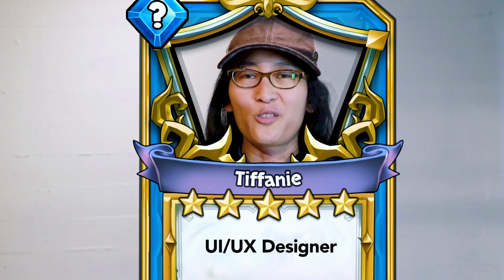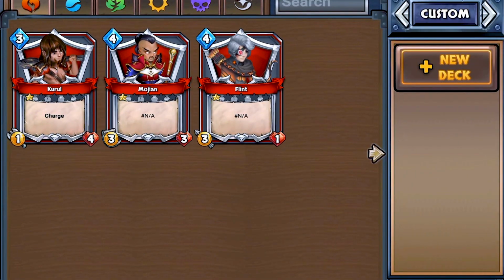Card Brawl DevDiary #4 - Tackling UI/UX Challenges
Hi Youtube! We’re excited to share the fourth installment in our Developer Diary video series with you - Tackling UI/UX Challenges!

Joining us for this video is Tiffanie Hwang, UI/UX Artist on Card Brawl: Duel of Champions. Tiffanie introduces the viewer to the concepts of UI (user interface) and UX (user experience), before diving deeper into how a mobile game needs to think about these areas. She then explores a couple Card Brawl interfaces and their design, as well as a few key challenges that Card Brawl overcame during the design process.

Card Brawl: Duel of Champions is a turn-based tactical card battle game set in the Shop Heroes universe. Coming soon for iOS, Android, Steam and browser.

We’ll be sharing more about the game as it gets closer to launch - to stay informed, bookmark our blog and follow the game on our social channels: